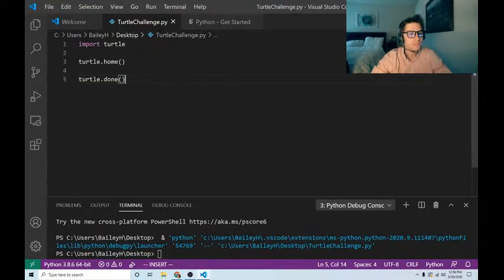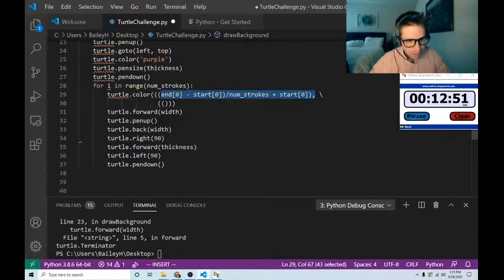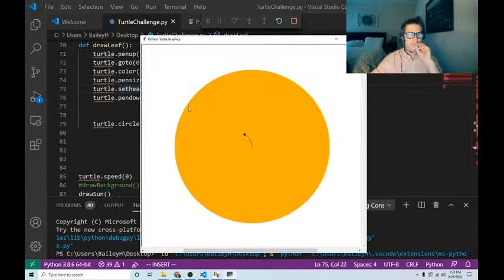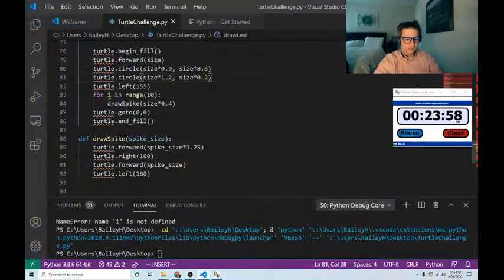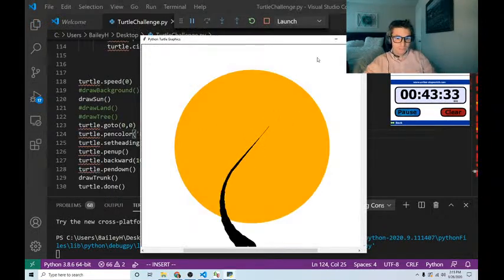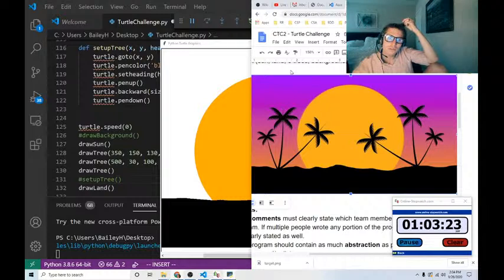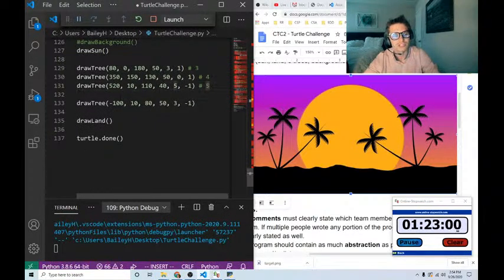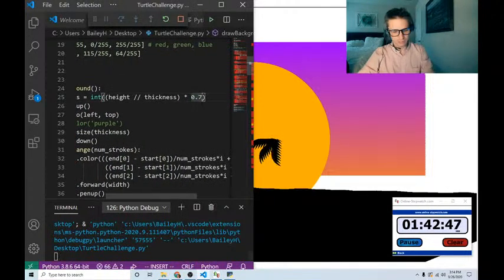Python Turtle Challenge | Hulsey Hacks 1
Watch Mr. Hulsey draw this image using python turtle in 30 minutes!